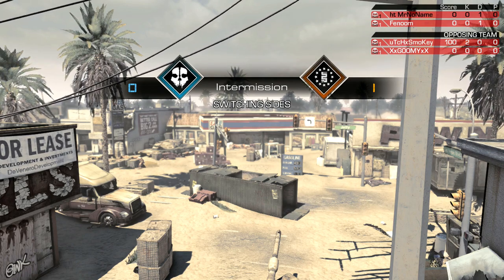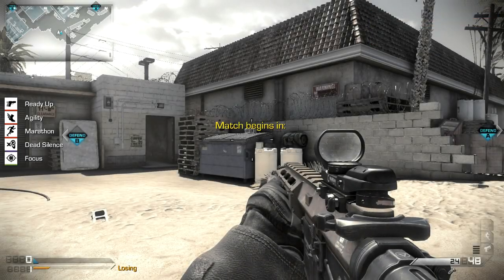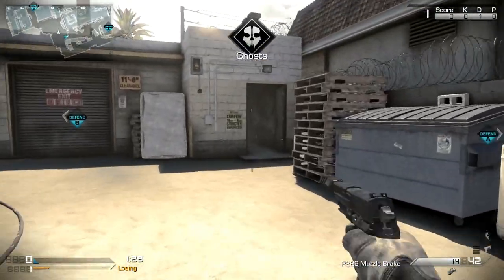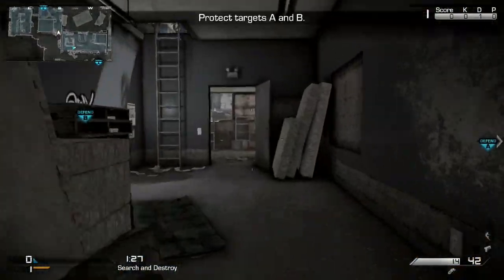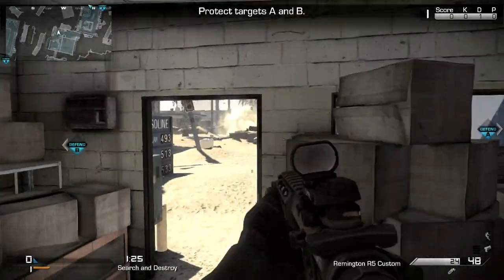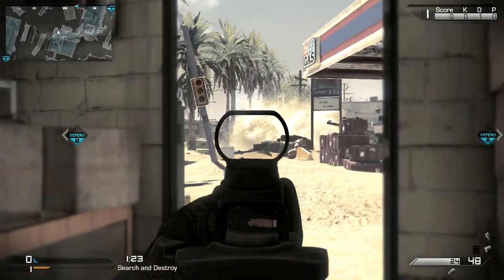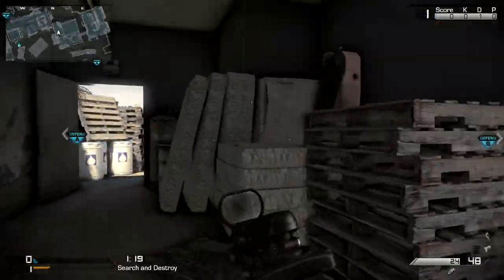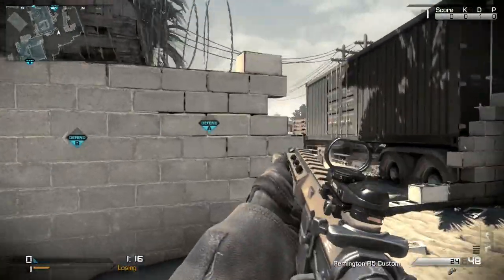How To Start A Successful Youtube Gaming Channel Part 1!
Competitive Call of Duty Ghosts snd gameplay on the map Octane. In this video, I discuss several tips and tricks on how to start a successful gaming youtube channel. This is part 1 of 3. The first part is about things to consider before creating your channel and planning for success. The second part will be about settings, channel name, default tags & description, etc. The third part will be about creating your first video.

Web: sharqcontrollers.co.uk